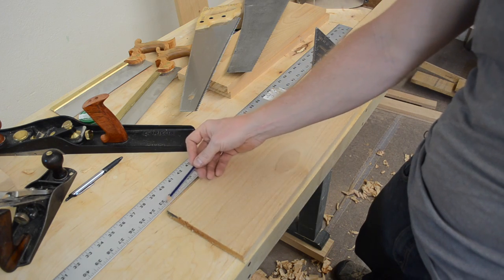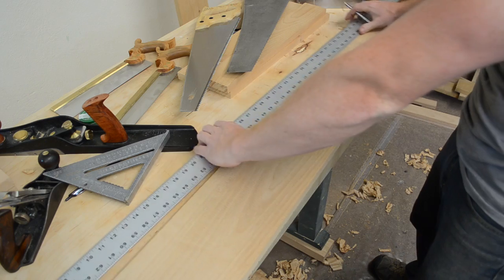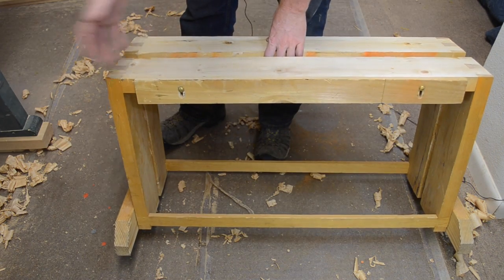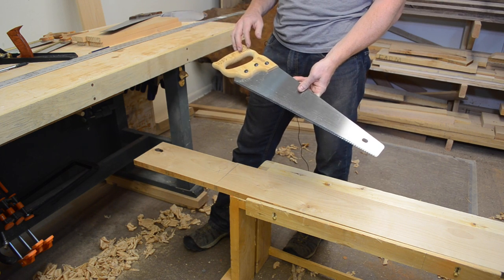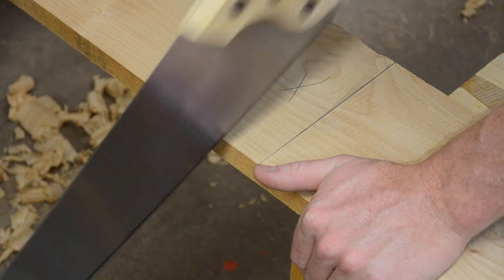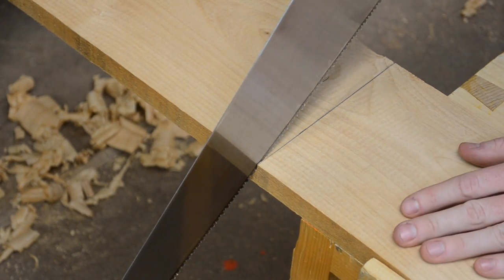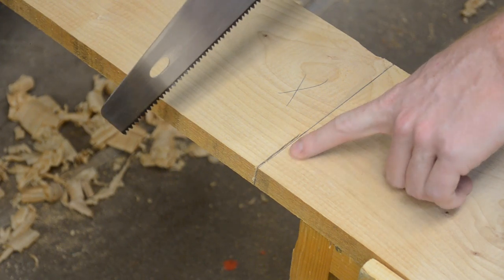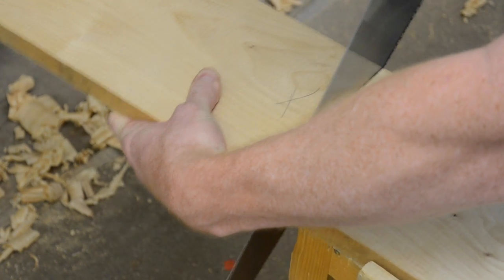How to Use a Handsaw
Here Jay demonstrates some techniques to help you cut straighter and expend less effort while cutting with a handsaw.